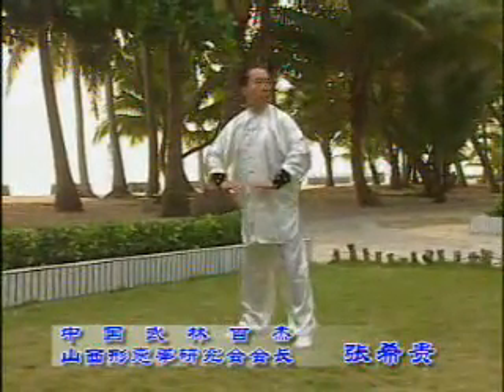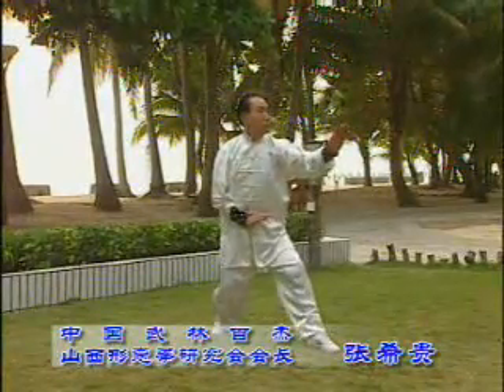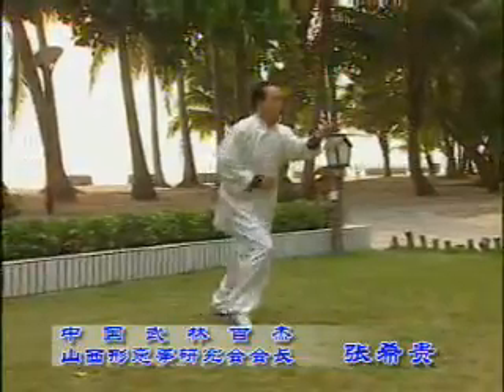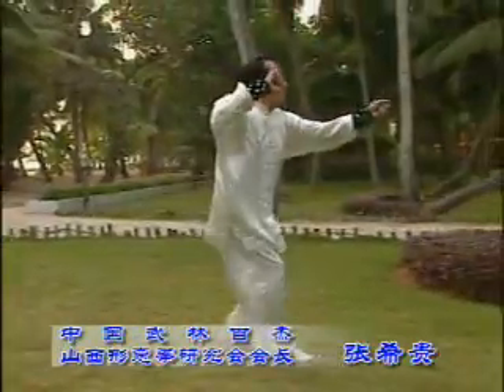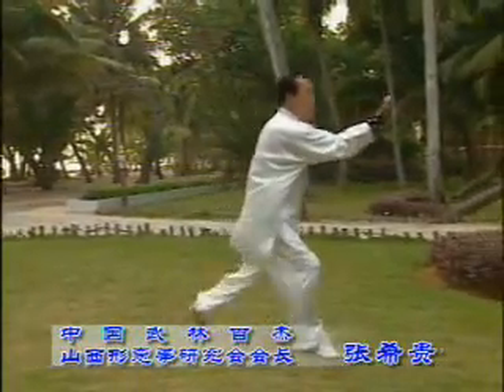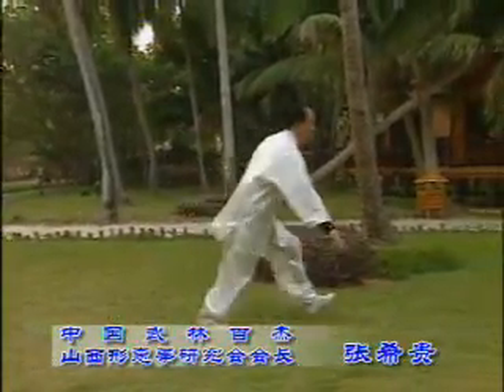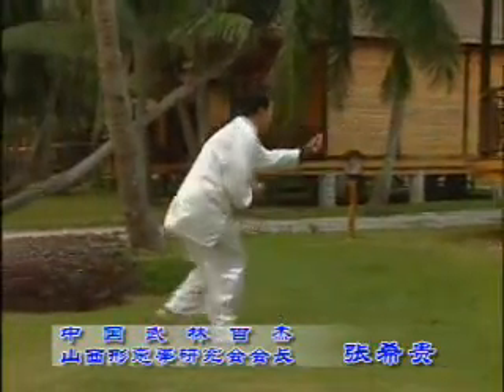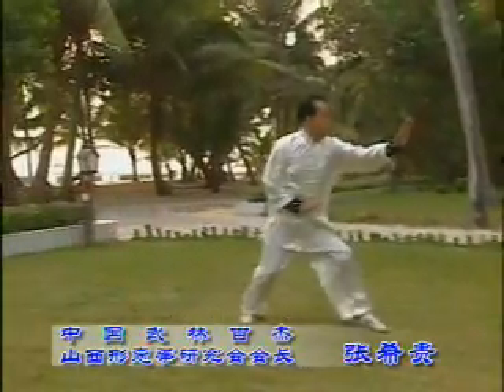Xing Yi Quan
Attack and Retreat Linked Quan